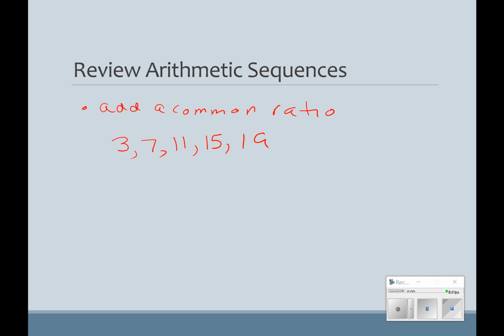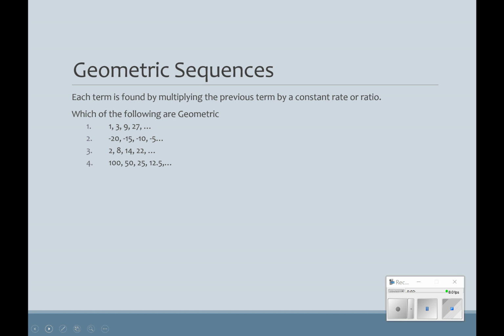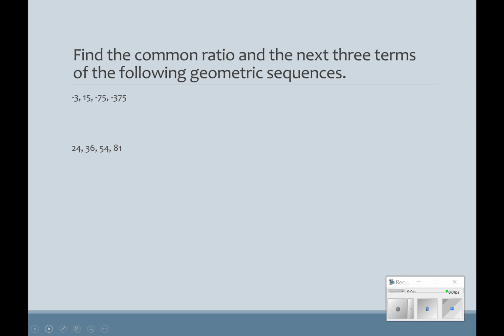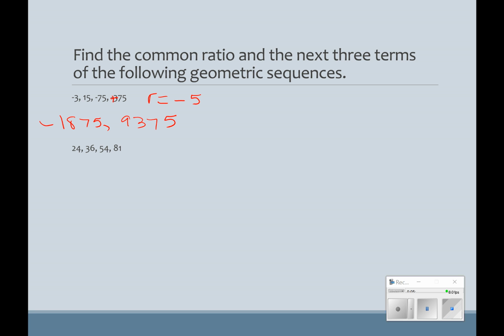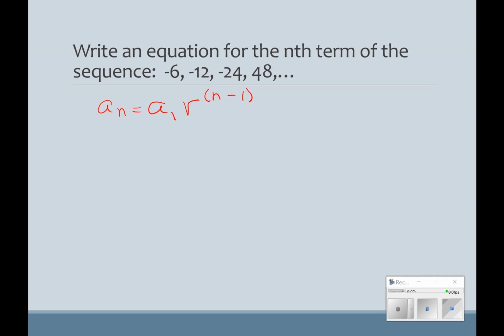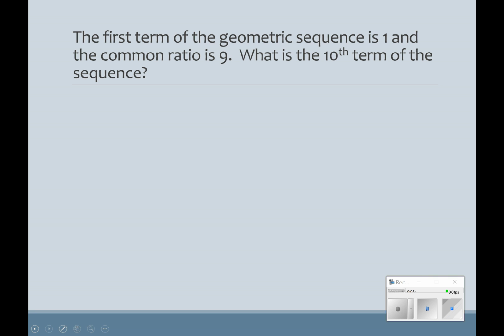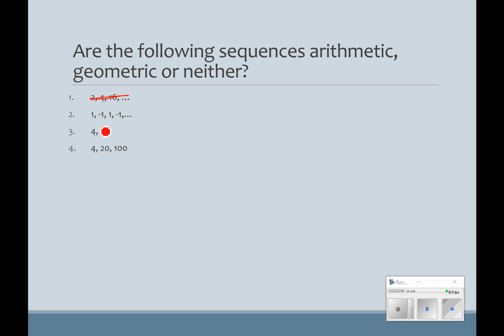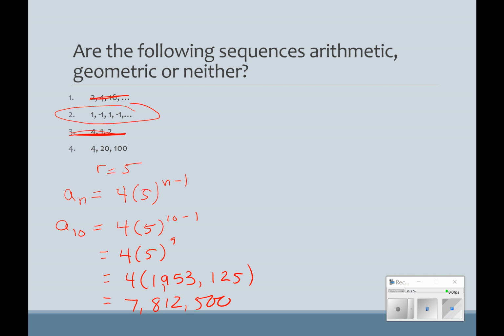7 4 Geometric sequences